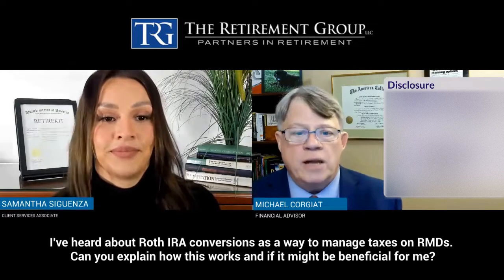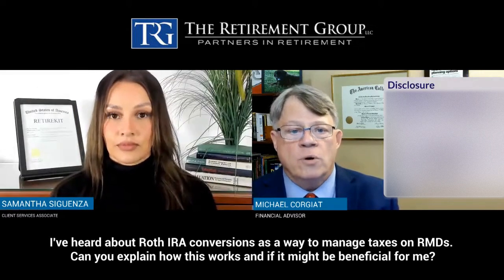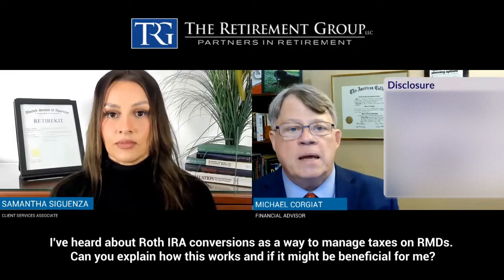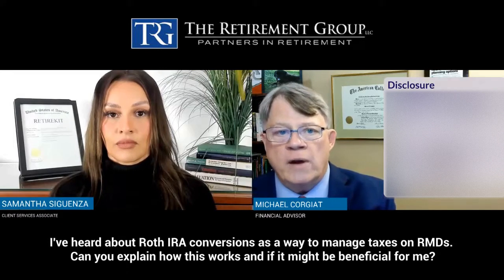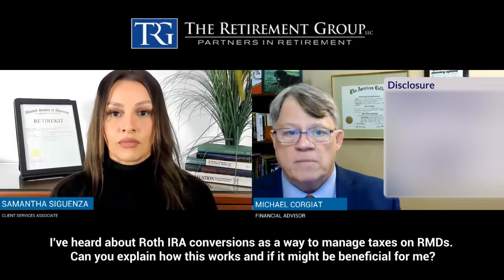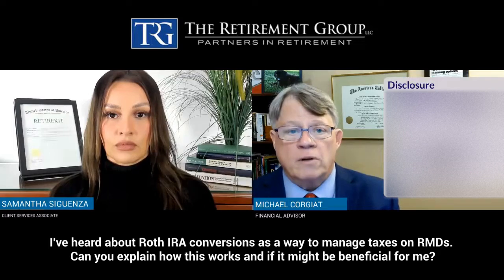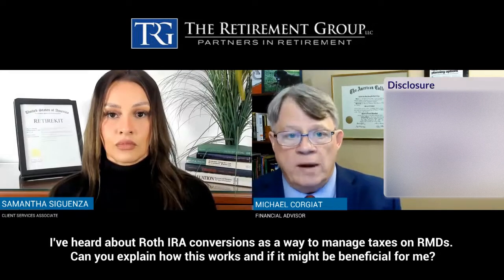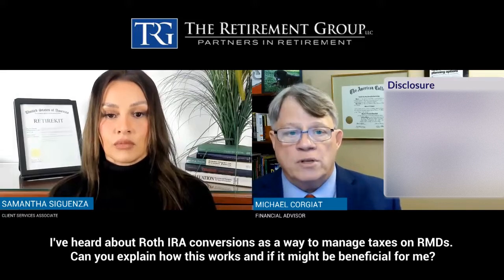Retirement Q&A: Mastering Roth IRA Conversions for RMDs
Discover how Roth IRA conversions can impact your Required Minimum Distributions (RMDs) and tax management. Learn if this strategy is the right fit for your retirement plan.

1.
3. FOLLOW our LinkedIn page for updates

This information is not intended as a recommendation or to provide individualized tax or legal advice. Discuss your specific situation with a qualified tax or legal professional. The opinions are subject to change at any time and no forecasts can be guaranteed. Investment decisions should always be made based on an investor's specific circumstances. Investing involves risk, including potential loss of principal.